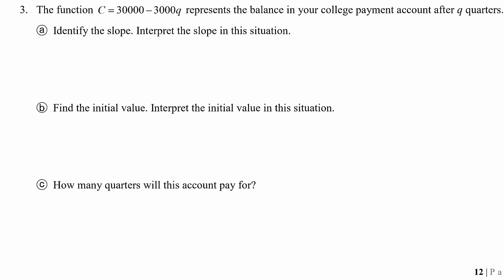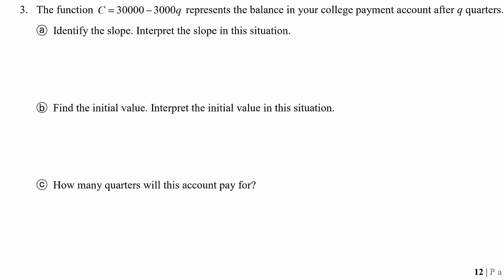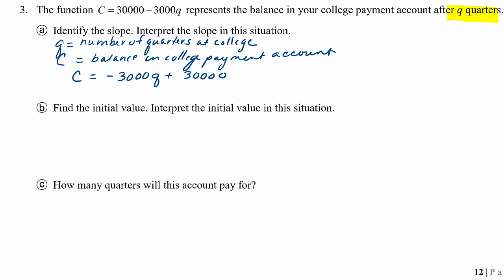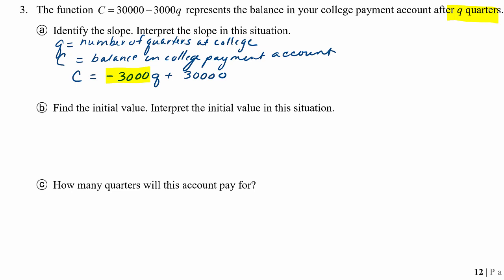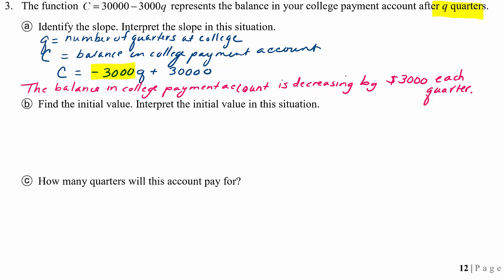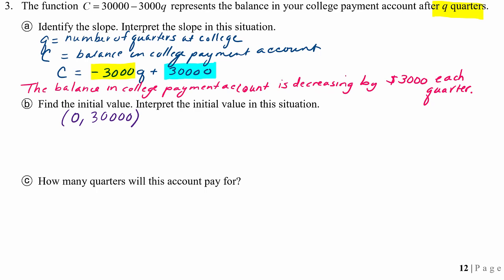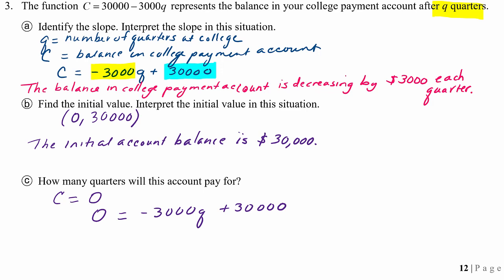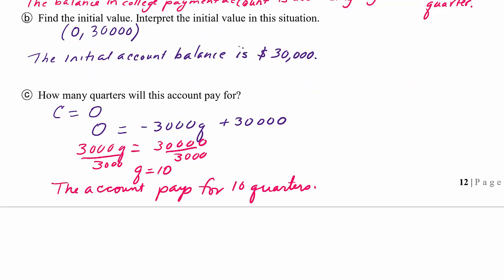Word Problem using linear equations in slope intercept form interpret slope II